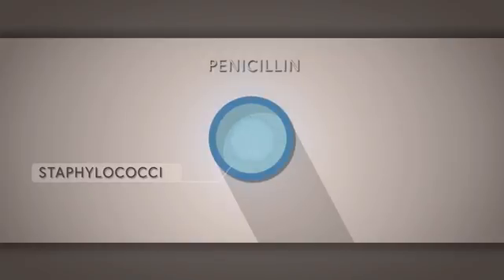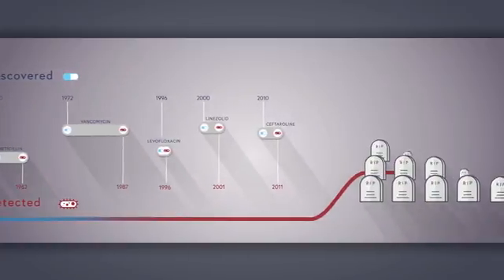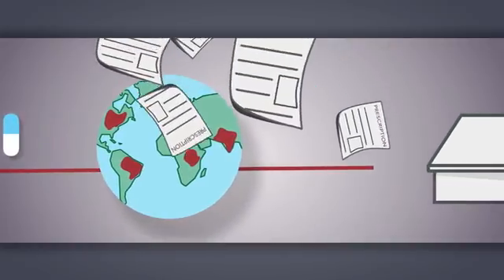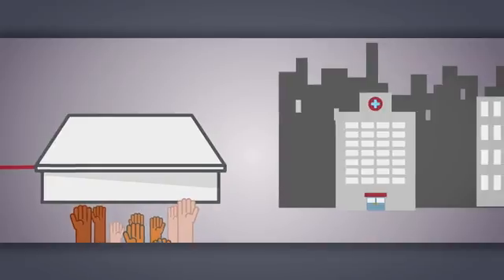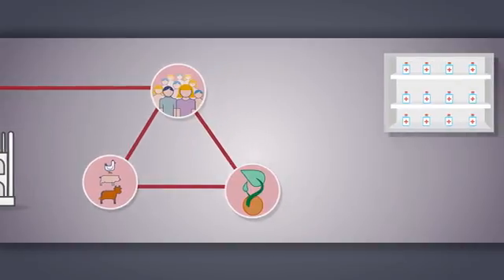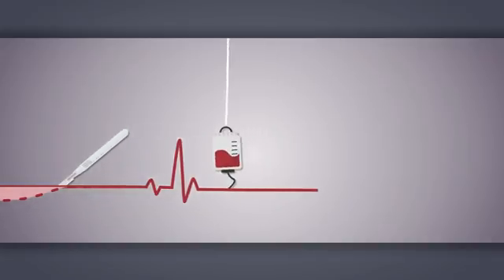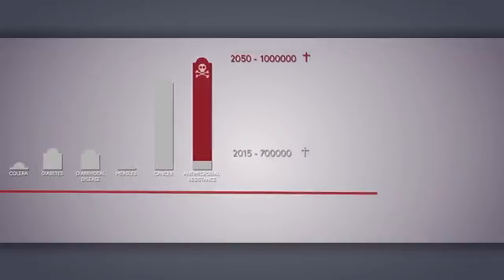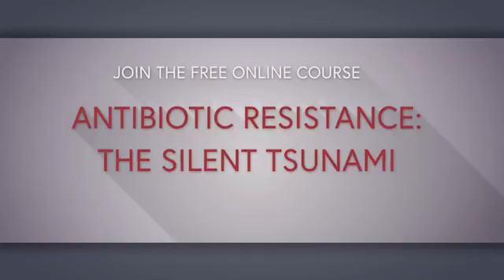Antibiotic resistance explained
Explaining the threat of antibiotic resistant bacteria and the future challenges ahead. A collaboration between 3D Visjon and Uppsala University